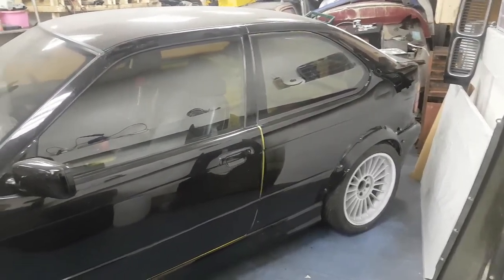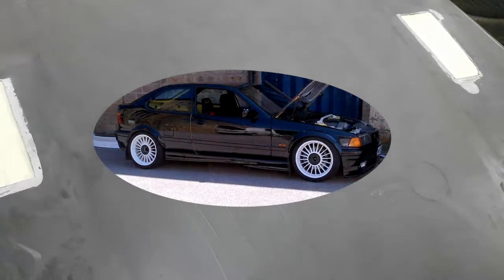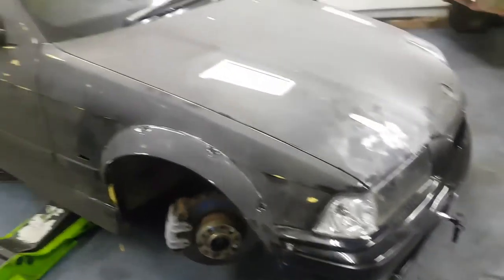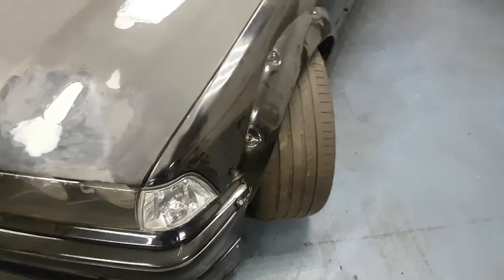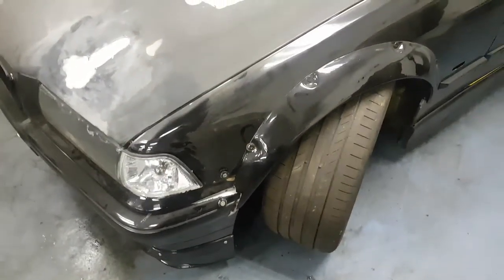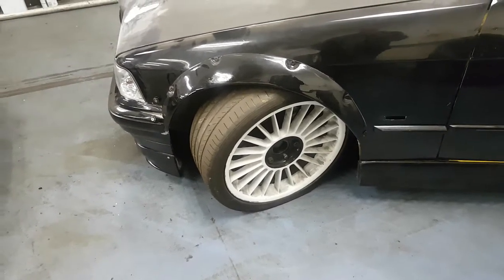Front and Sides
The first short look at the car I bought.

I had already started work on the car before deciding to record a vlog so work was already underway.

BMW 318ti Compact with M50 2.5 Conversion
Cast iron M50 2.5 Block
M50 Bigbore Inlet Manifold
3.38 Welded Diff
Short Shift Gear Stick
BMW E46 Front Modded Wishbones
BMW E46 Purple quick rack
BMW E36 M3 Modded Front Hubs And Brakes
Spax RSX Front Adjustable Front Coilovers
Pillow Ball Front Adjustable Top Mounts
M3 Eccentric Polly Front Wishbone Bushes
Custom Exhaust With Carbon Fibre Back Boxes
Bilstein Nurnberg Rear Shocks
Spax Springs All Round
Recaro Pole Position Front Drivers Seat ..Custom Build In Daker Yellow
Scroth 6 Point Harness
Halo Headlights
Custom Billet Alloy Seat Frame Mounts
Genuine Staggered 18"Alpina Alloys
25mm Hubcentric Wheel Spacers All Round
Body Has Been Tubed And Arched
Genuine Alpina Front Bumper
Original Car Is A Rare Dakar Yellow Color Concept Sport